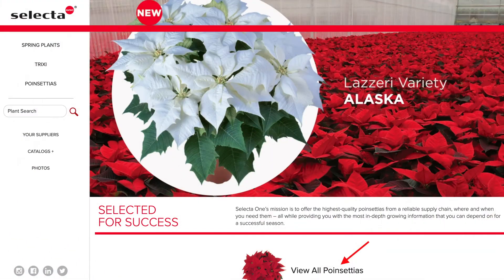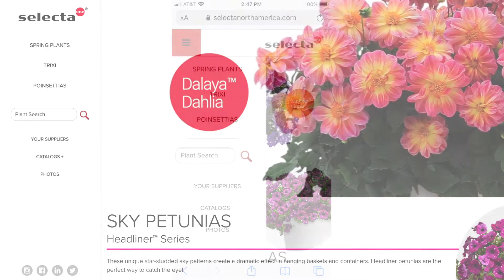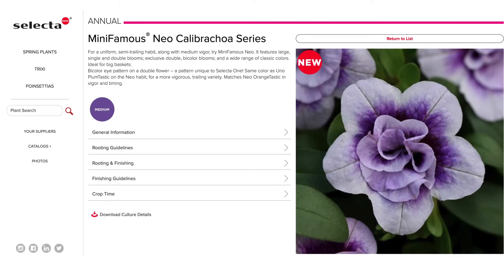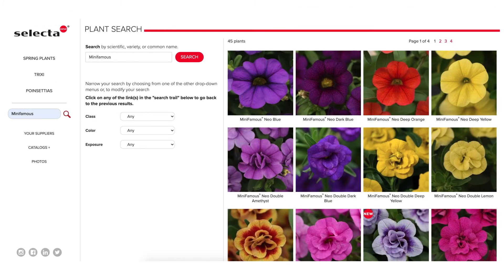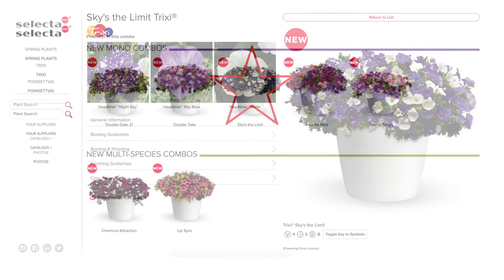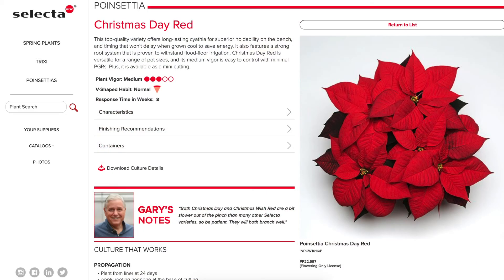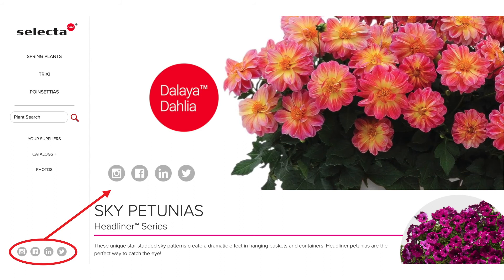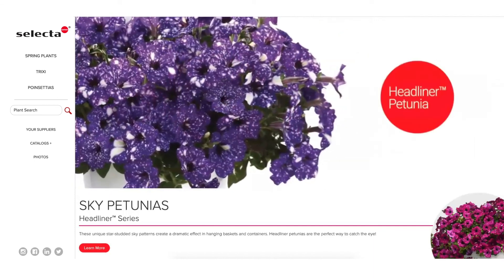New Website from Selecta One North America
The new Selecta One website is refreshed with mobile-friendly navigation and product information at your fingertips. View this video walkthrough of all the new website features. Bookmark and check back often for news and new products.